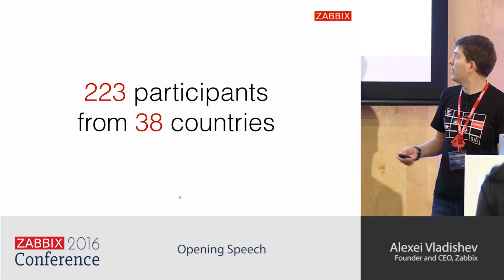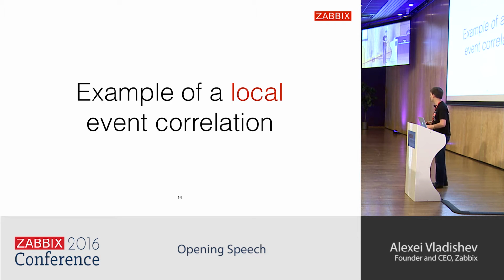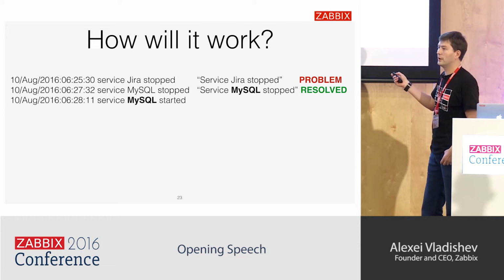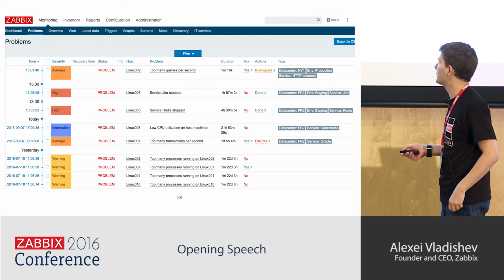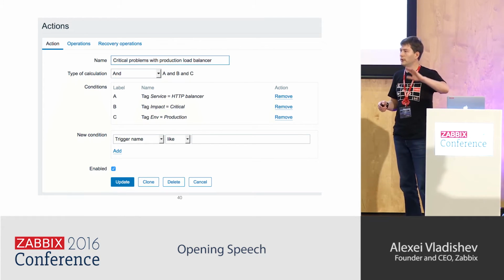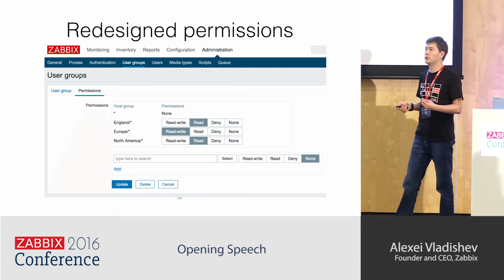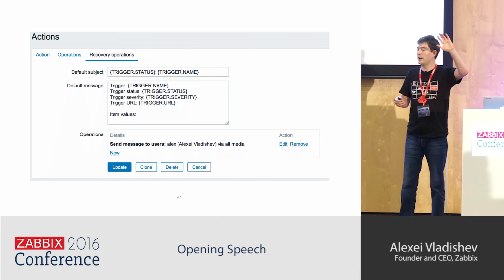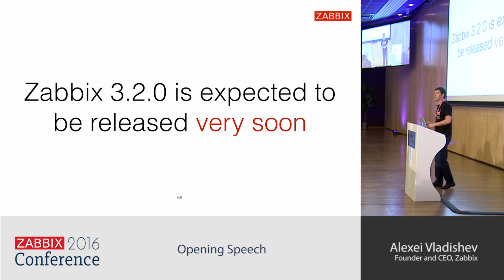Alexei Vladishev - Opening Speech | Zabbix Conference 2016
Alexei will talk about new exciting features of Zabbix 3.2 event correlation module aimed to simplify large scale monitoring and root cause analysis. Also sharing his thoughts about future plans in regards of Zabbix 3.4 and further releases.